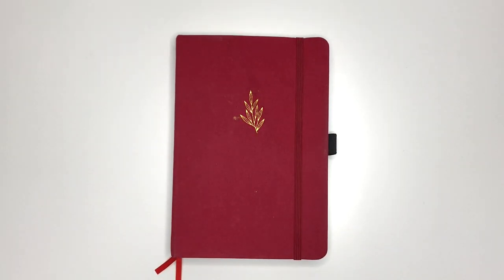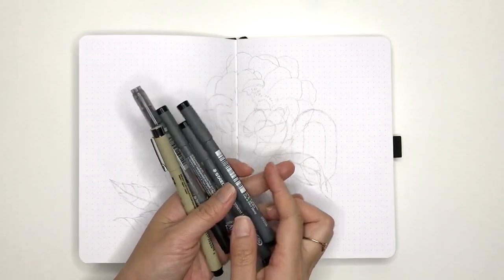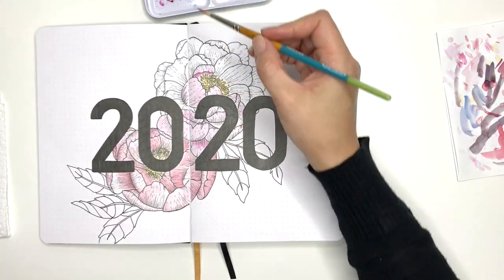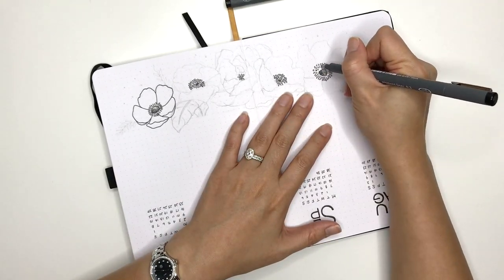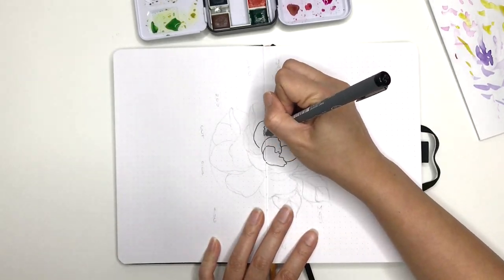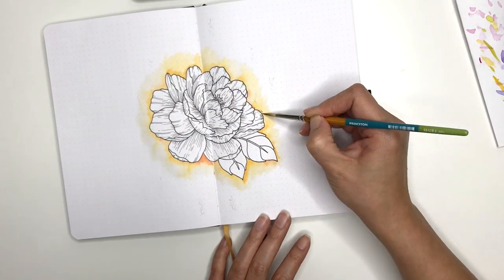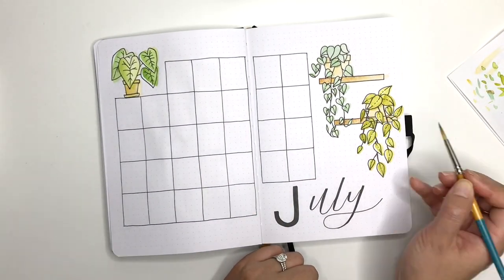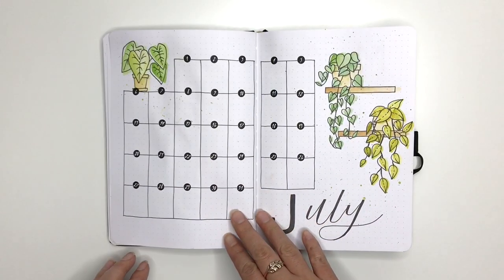PLAN WITH ME | MIGRATING TO A NEW BULLET JOURNAL and July 2020 Bullet Journal Set up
I'm migrating to a new notebook this month and I've chosen a Inprint.xyz journal!  Watch to see a pen and watercolour test and see how I've set up my new bullet journal for the second half of 2020 and July!

I hope you enjoy the video!  I LOVE READING YOUR COMMENTS!  :)

Rose x

- Staedtler Pigment Liner
- Kelly Creates Fine Liner
- Tombow Fudenosuke Brush Pen
- Winsor & Newton Cotman Watercolour Palette
- Prima Watercolor Confections (Tropical Palette)
- Date Dot Stickers

Etsy Shop